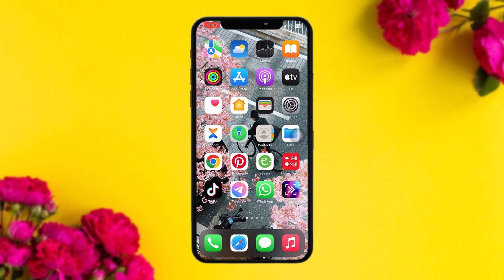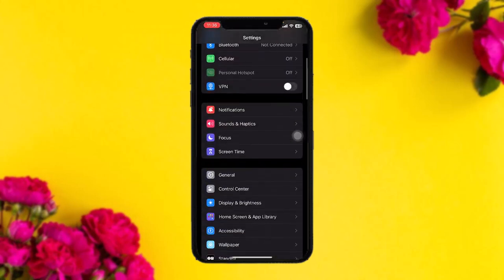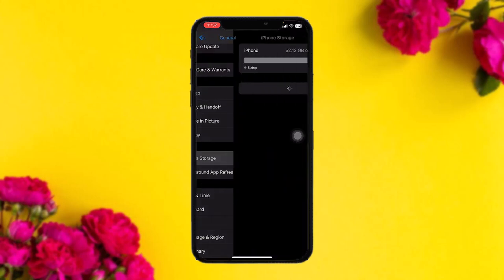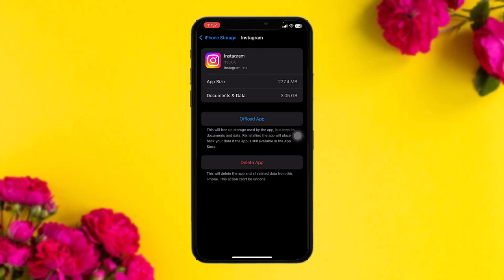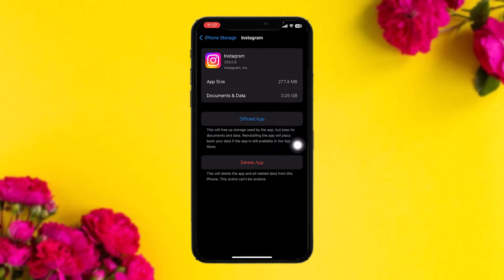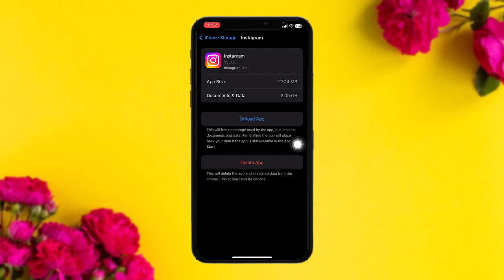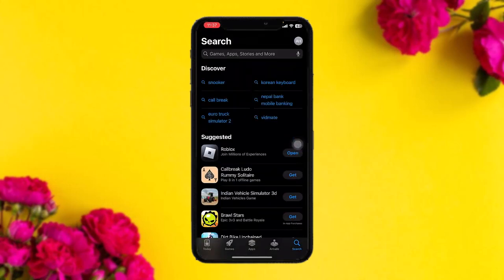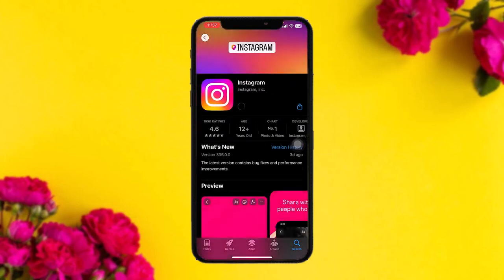How to Fix Missing Schedule Option on Instagram (2026 Step-by-Step) - Here's How You Can Do It//2026